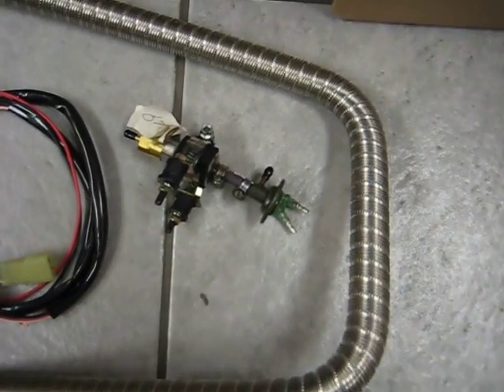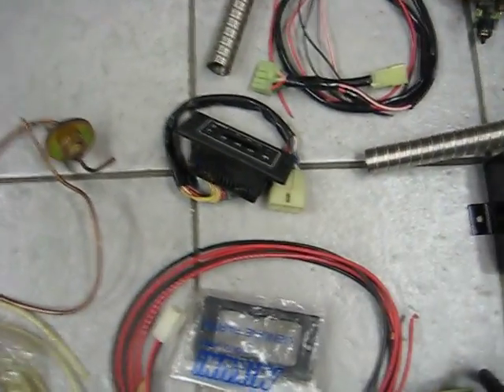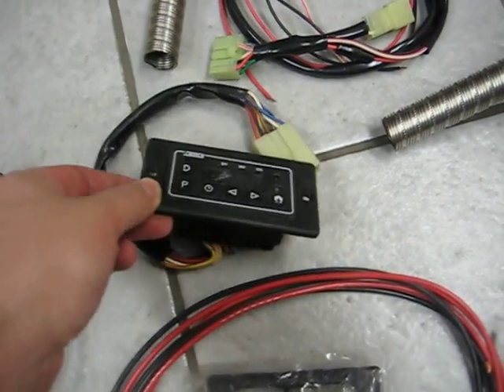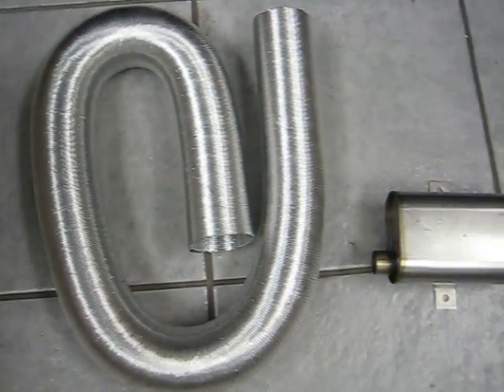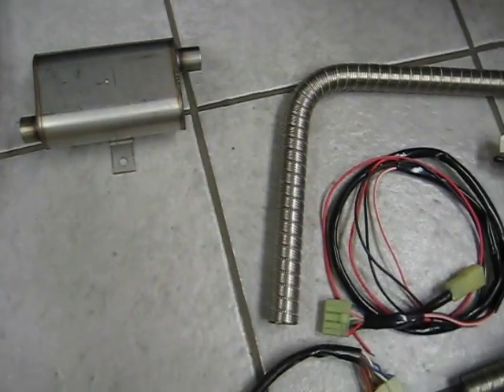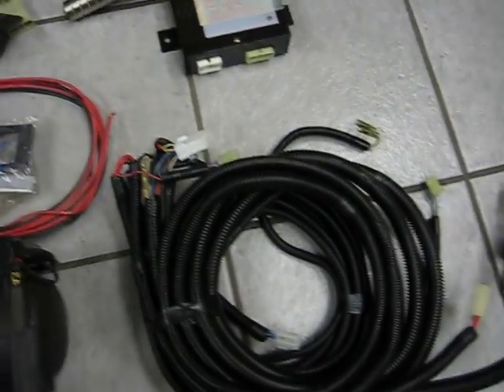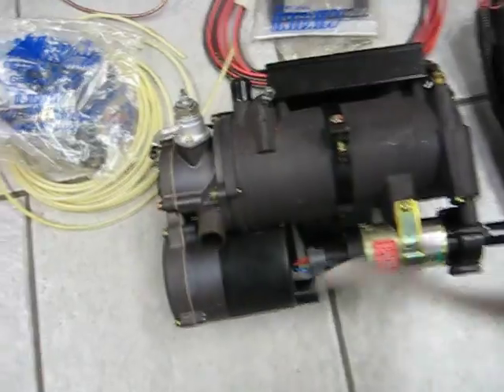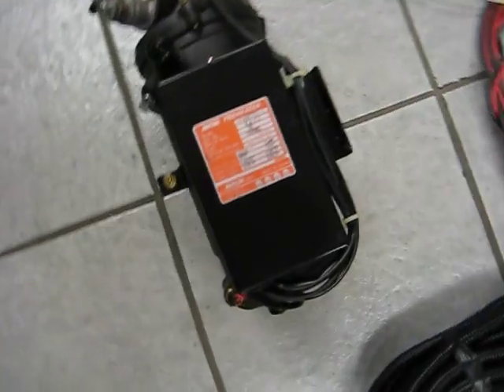Mikuni MX40 Coolant heater Premium Kit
This is a Mikuni Coolant heater premium kit.